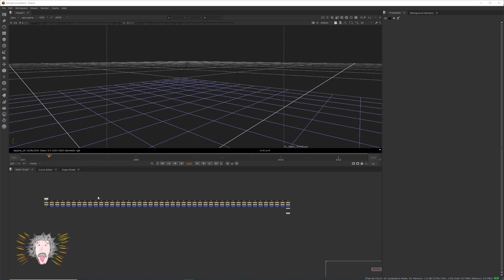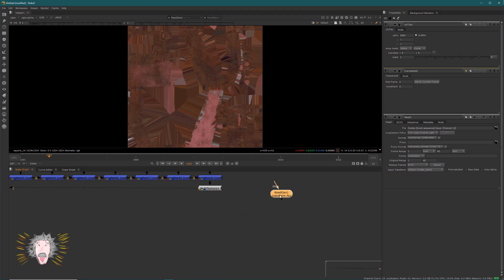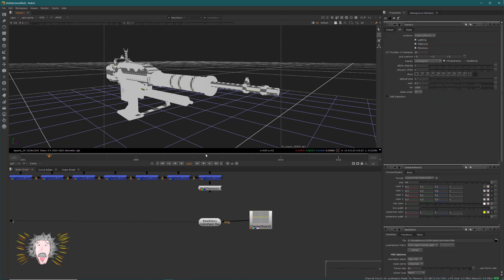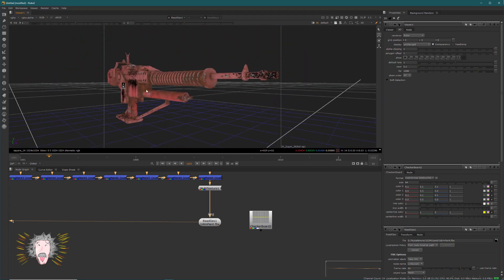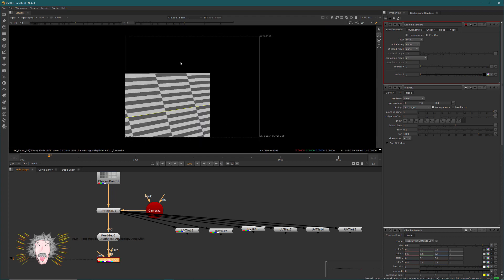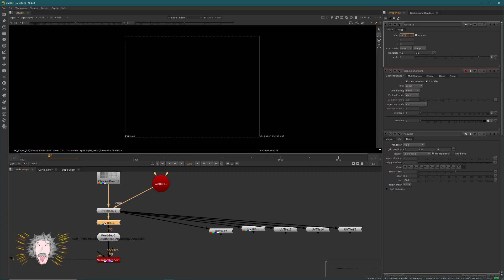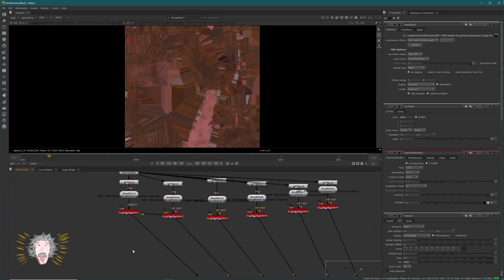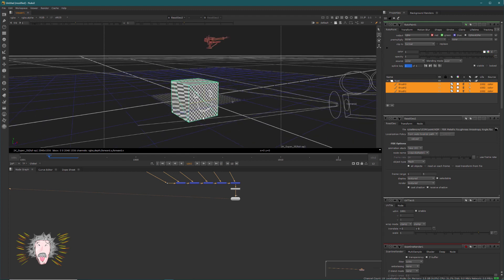UDIM import Node : expert mode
UDIM import node extra informations and Issue